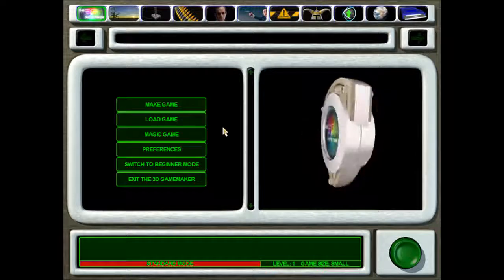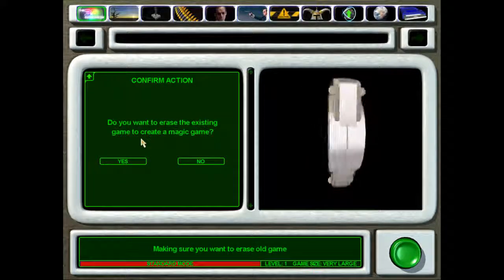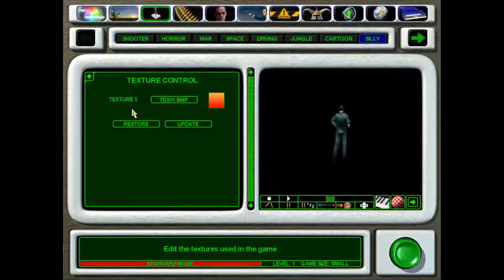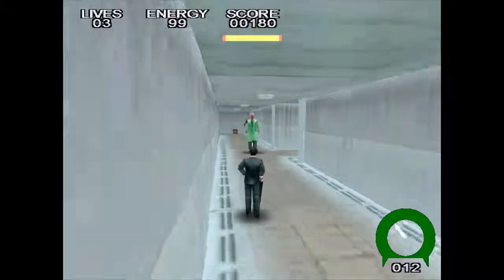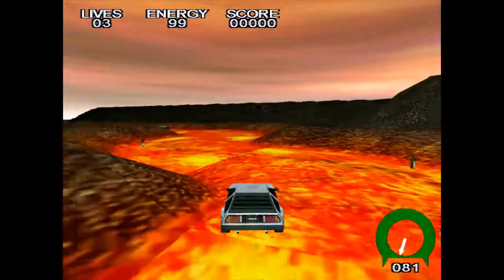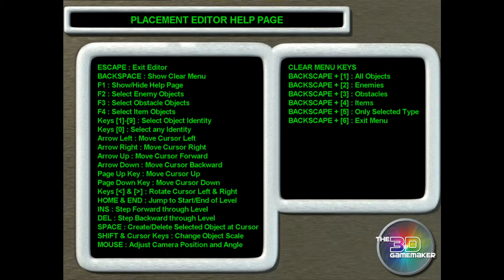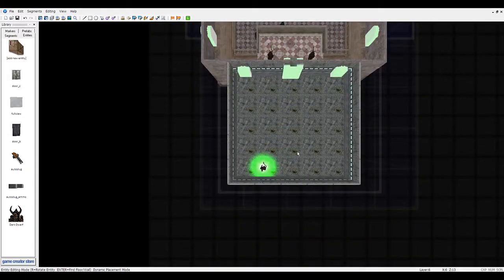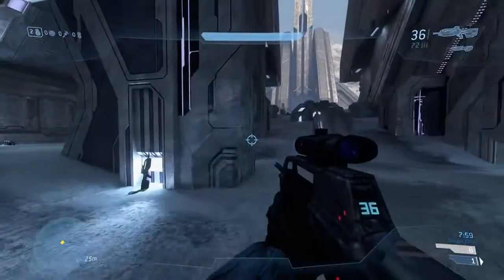The 3D Gamemaker: it's as bad as it sounds.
My mic went all quiet towards the end. Not sure why that was, but hey.